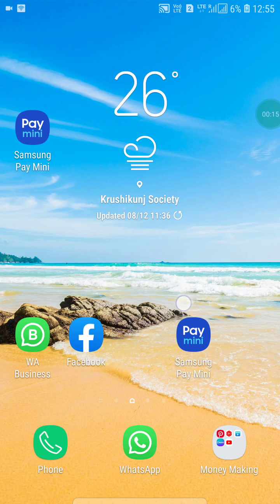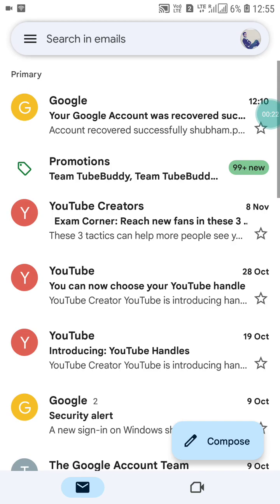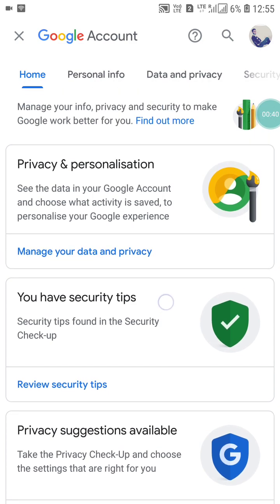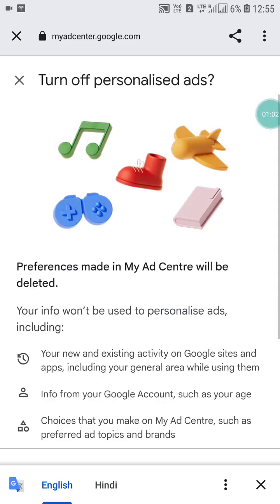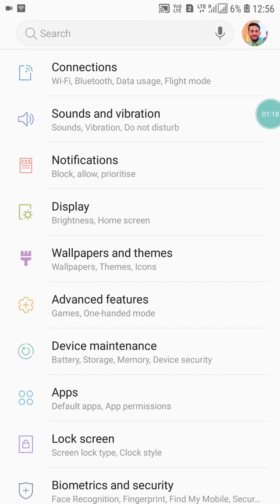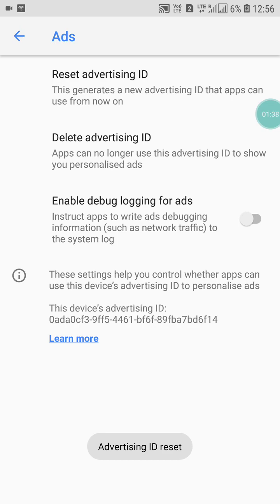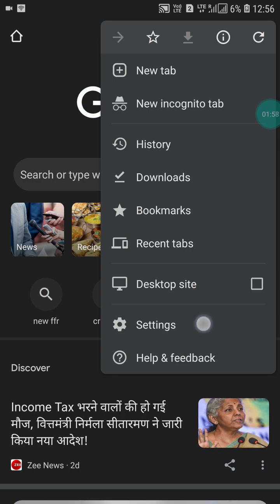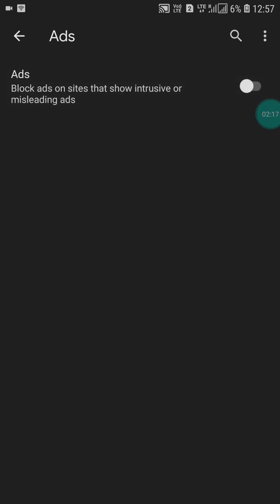How to Block Ads On Android Mobile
how to block ads on android phone without root,
how to turn off ads on android mobile,
remove ads from android,
how to block ads on mobile,block ads,
how to block ads,how to block ads on youtube
,how to block ads on chrome